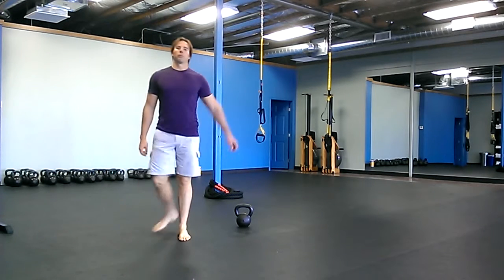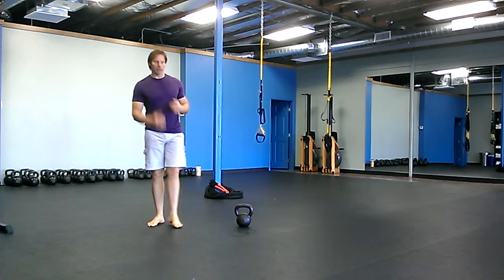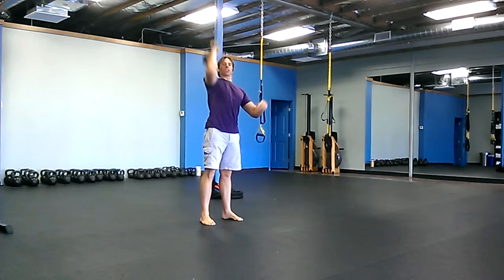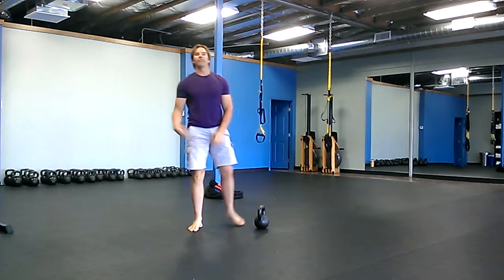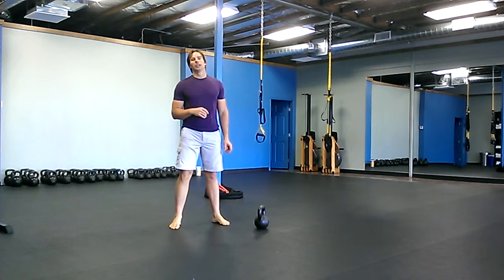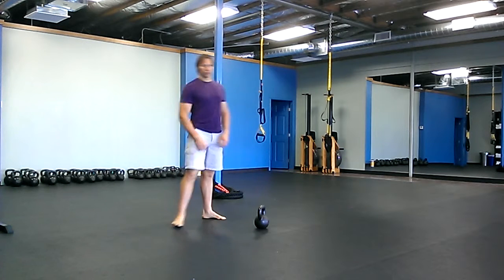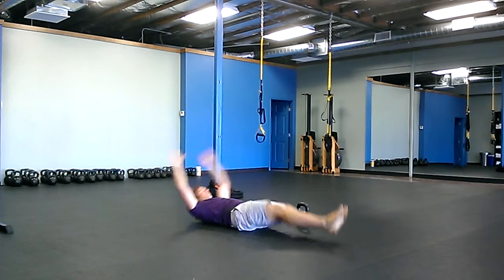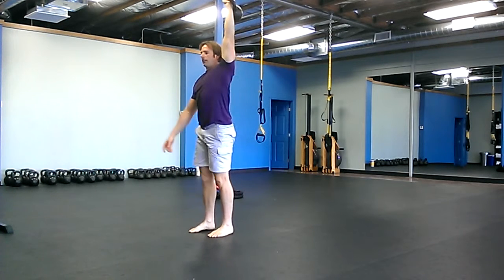Kettlebell Workout 5/8/2013 "Puddle" by Robert Budd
Description of Workout:
Skill: Viking Push Press
5 minutes VO2 Viking push press
5 minutes VO2 swings

Workout:
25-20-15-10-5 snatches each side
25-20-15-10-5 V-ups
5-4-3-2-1 Turkish Get Up each side